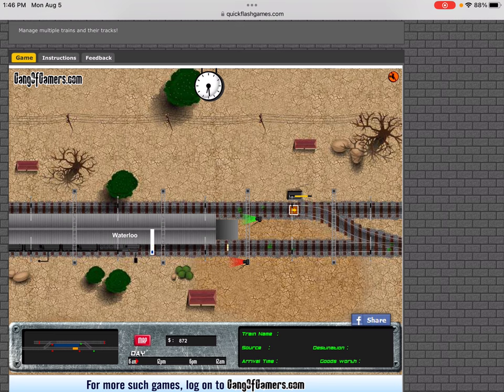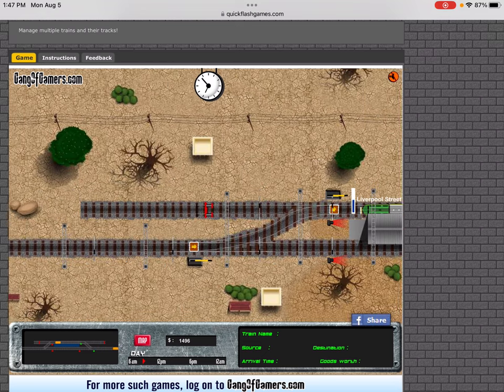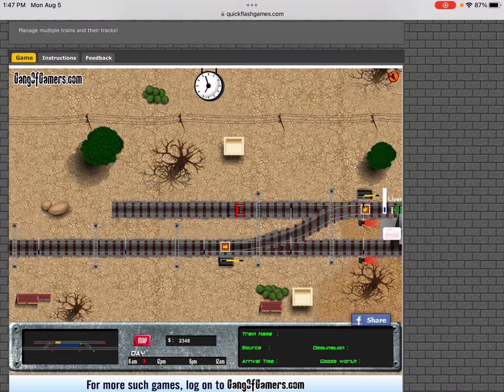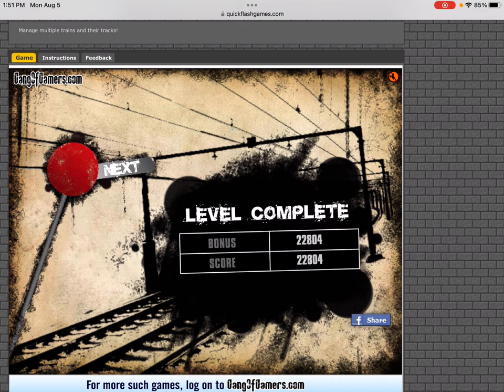General audience Train Traffic Control let’s play #1 read description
0:00 intro
1:00 gameplay
8:30 outro